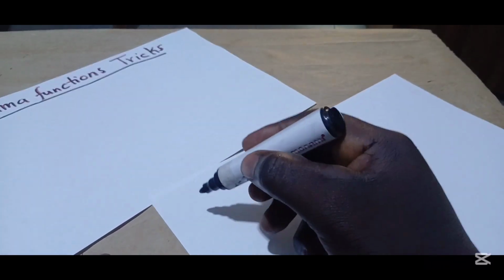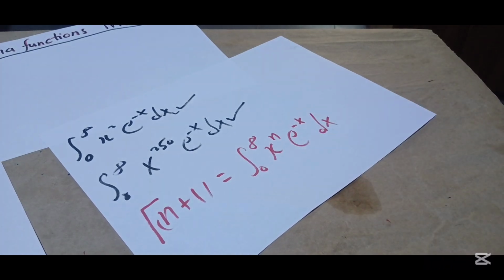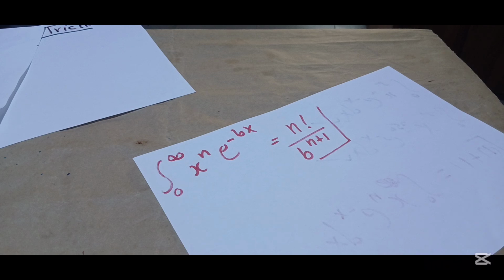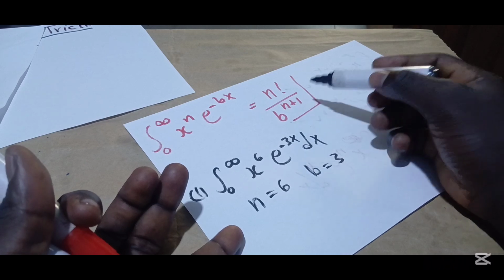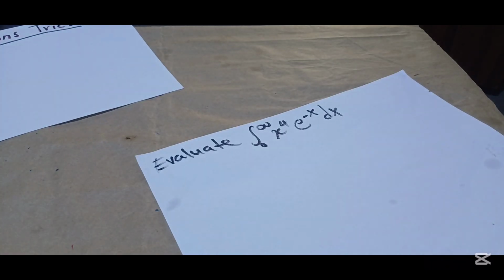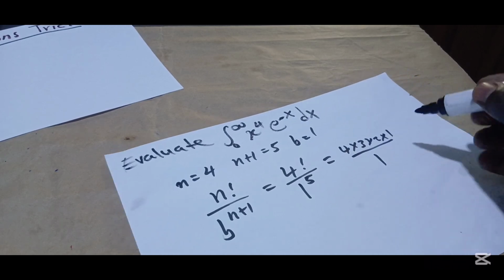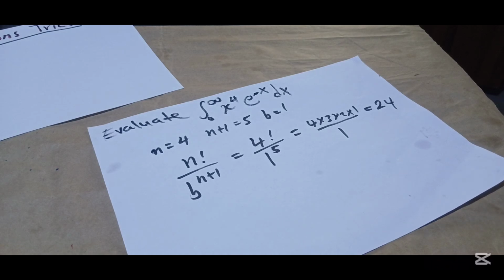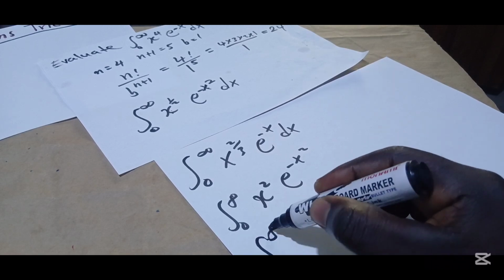Gamma Function Shortcut Method | Fast Integral Evaluation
Master Gamma Functions with these quick and powerful shortcut techniques! In this video, you'll learn how to evaluate improper integrals involving exponential functions using the Gamma Function method without lengthy calculations.
📚 Problems covered: ✔ Evaluate ∫₀∞ x⁶e⁻³ˣ dx
✔ Evaluate ∫₀∞ x⁴e⁻ˣ dx
✔ Evaluate ∫₀∞ x^(2/3)e⁻ˣ dx
This tutorial is perfect for students studying:
Advanced Calculus
Mathematical Methods
Engineering Mathematics
Quantum Chemistry
Physics and Applied Mathematics
🎯 Learn the shortcut, save time in exams, and strengthen your understanding of Gamma Functions.